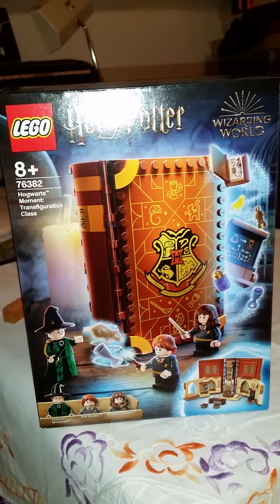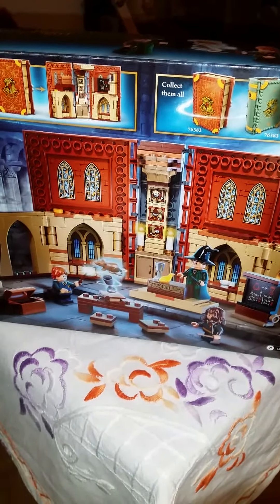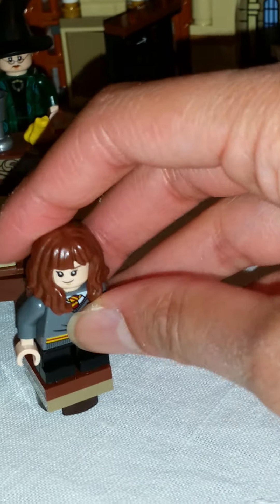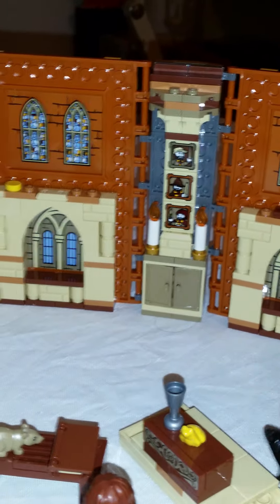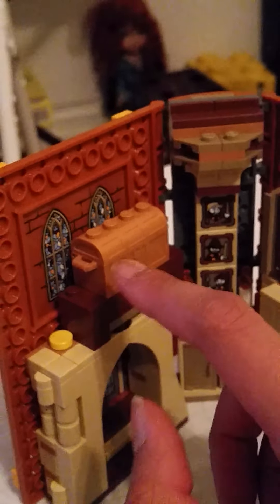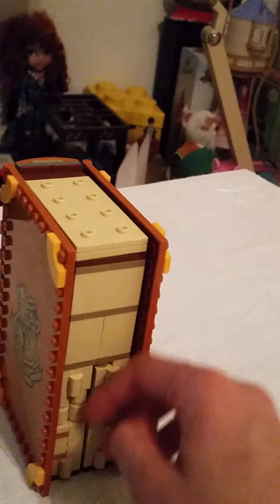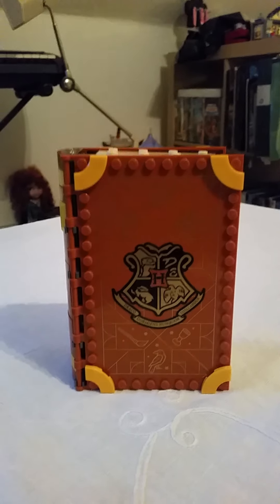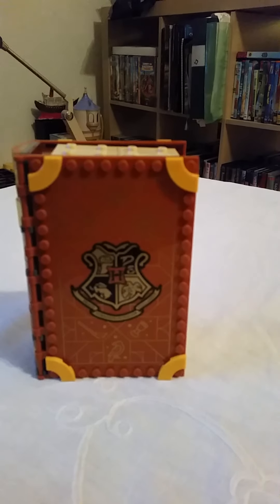Lego Harry Potter Hogwarts Moments Transfiguration Class REVIEW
Such a magical set! :)